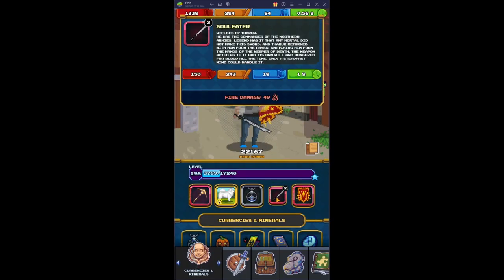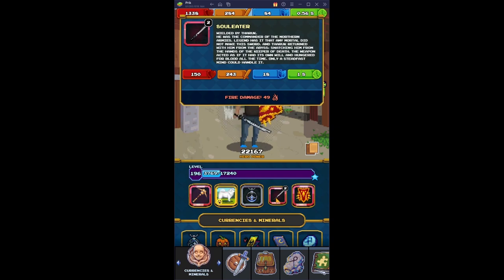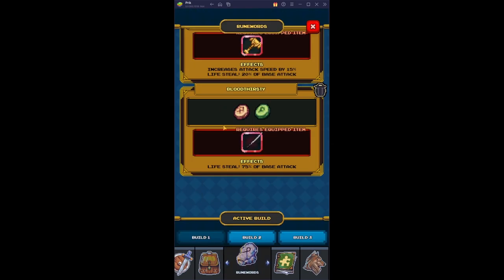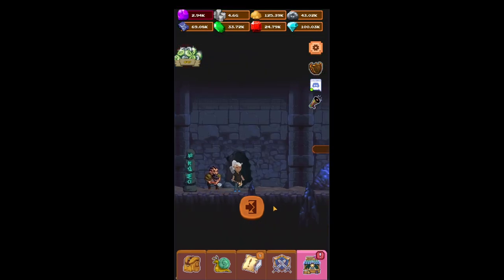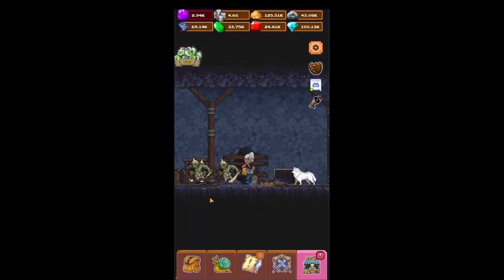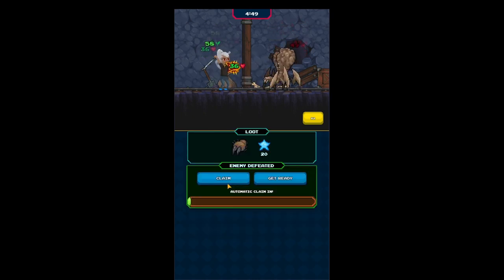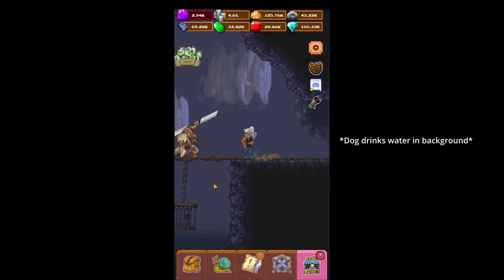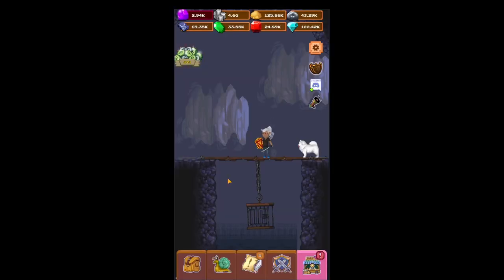How to Beat Uhr Rhaz | Miners Settlement